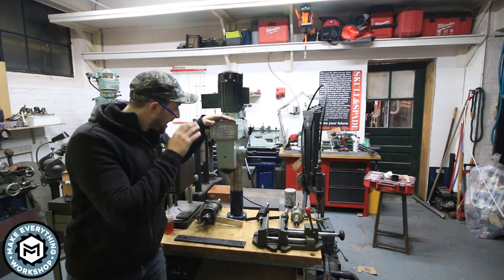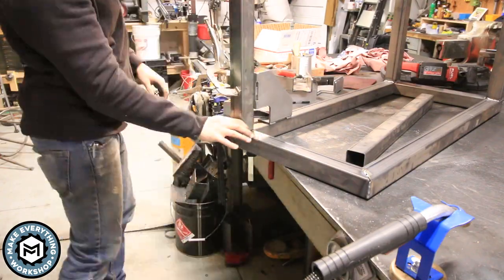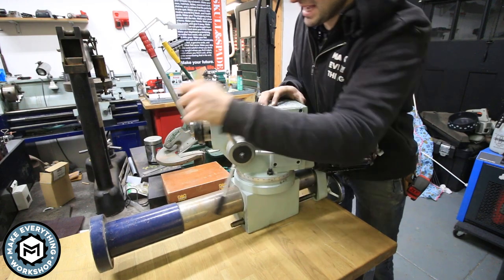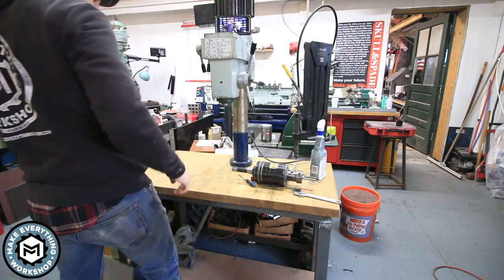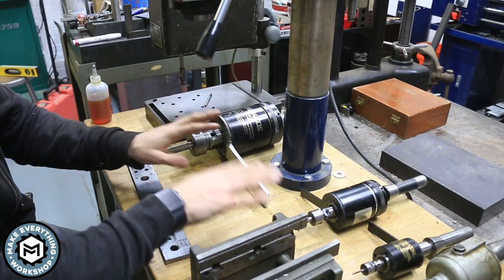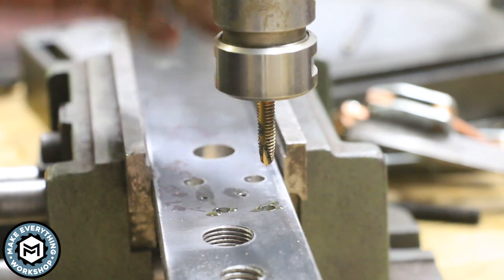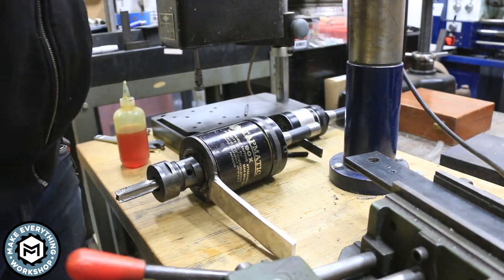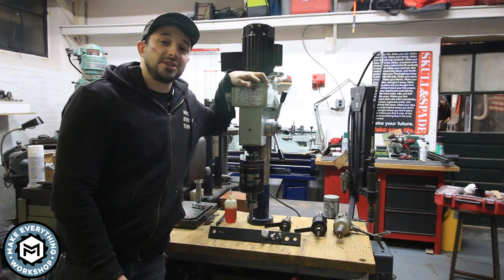Making a Tapping Station (From an old mill head)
In this video I take an old milling head from my combo Bolton mill/lathe and mount it to a custom made workbench. This will allow me to quickly setup different parts to be tapped under power using my various tapmatic tapping heads.

Tapmatic 90X BIG TAPS 1/2" - 1 1/8":

Tapmatic 50X General Taps 1/4" - 1/2"

Tapmatic SPD3 Small Taps #0 - 1/4"

A cheaper alternative to the Tapmatic is the accusize brand:

Flap disc:

Inside corner disc (AMAZING):

Wire Wheel:

Sawstop Table Saw:

Articulated Vise:

Porter Cable Restorer:

The Camera I use:

The Tripod I use: